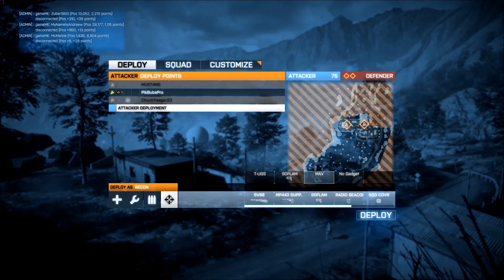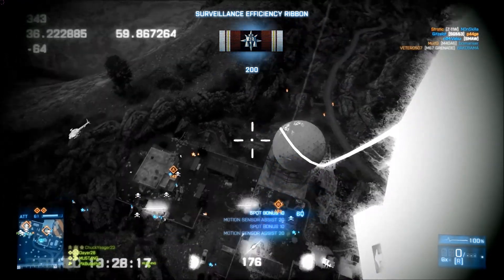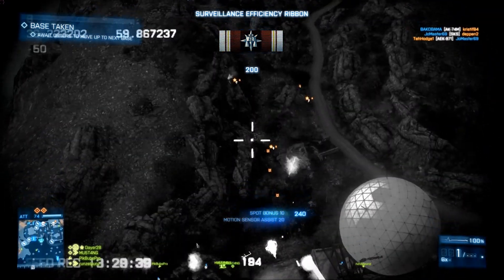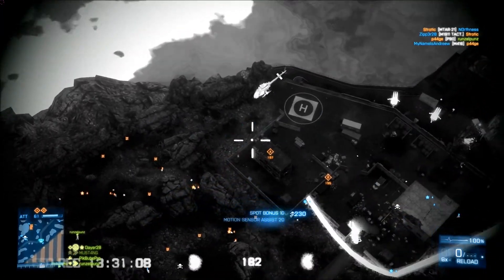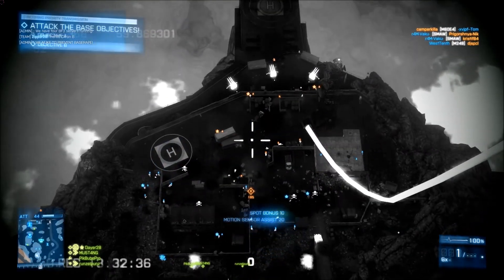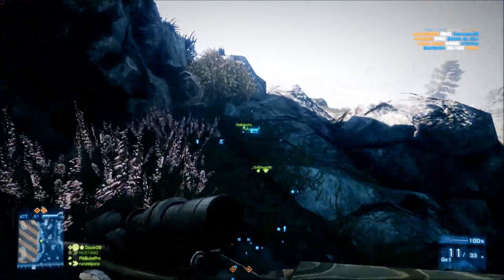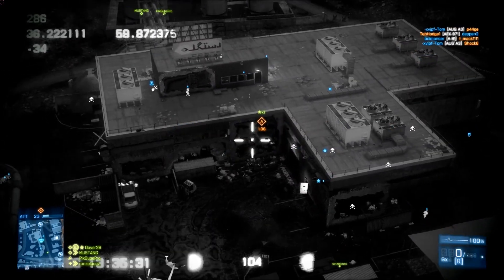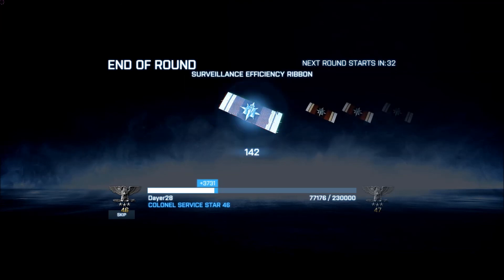Battlefield 3 - Using the MAV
A quick play of Battlefield 3 (Vanilla), using a MAV on Damavand Peak.

Feel free to post other tips and tricks about the MAV, and if you liked the video visit the channel for more quick plays, let's plays and some nostalgic games (should be coming soon!), and keep on MAVing!